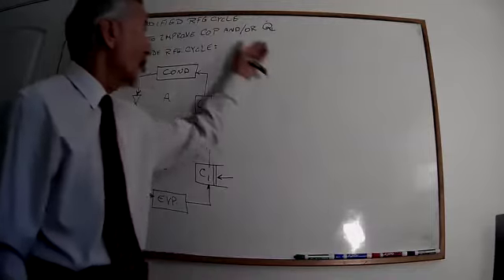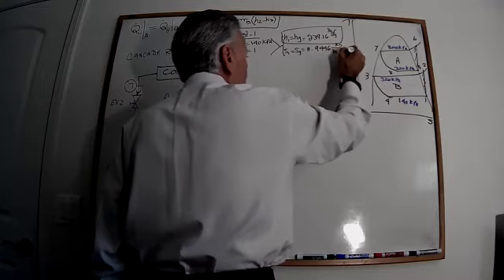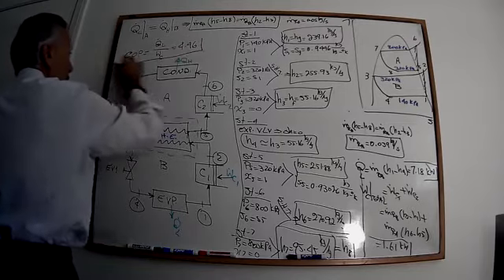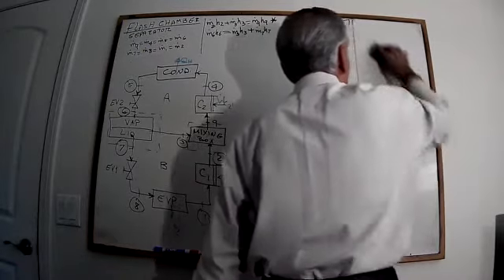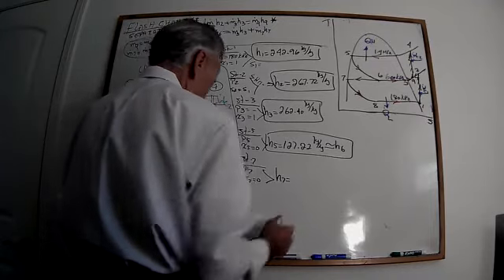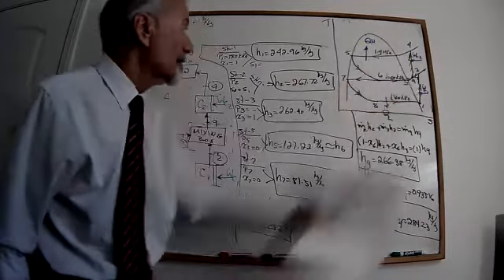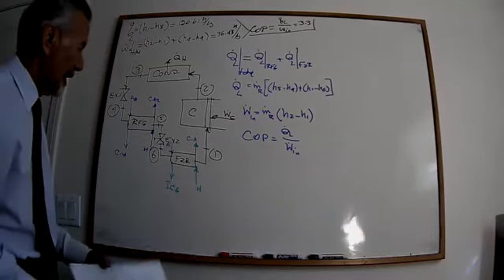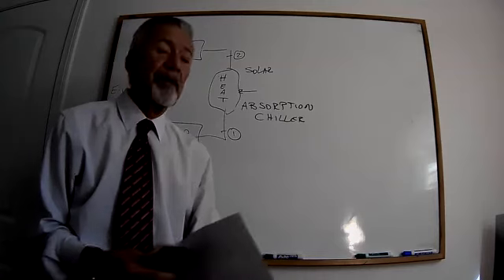MAE336 11 3 2021